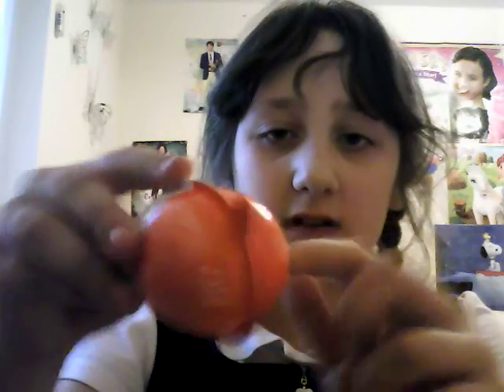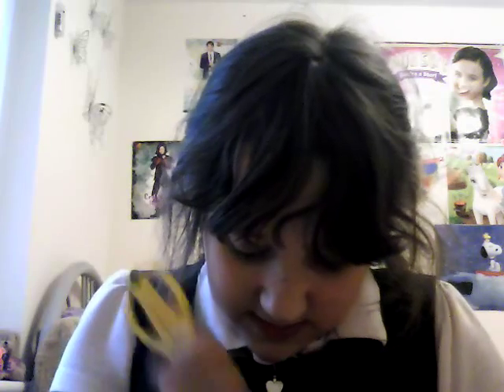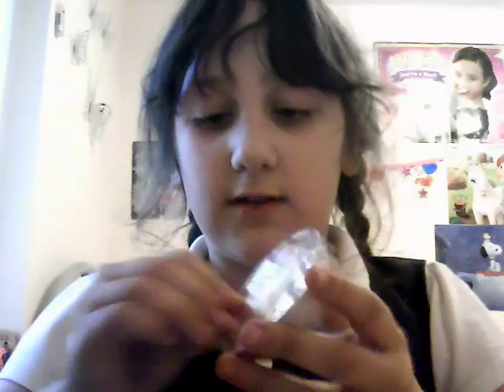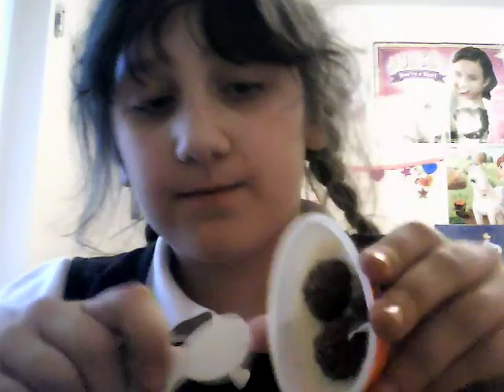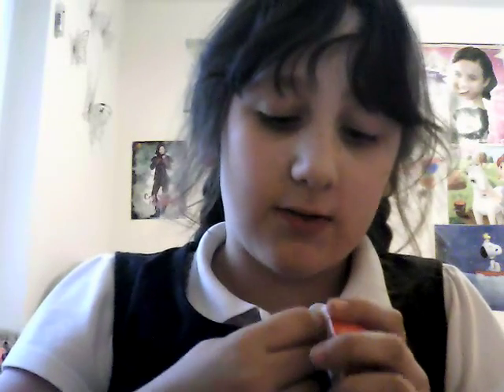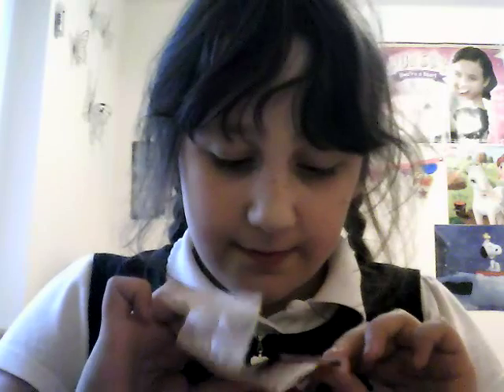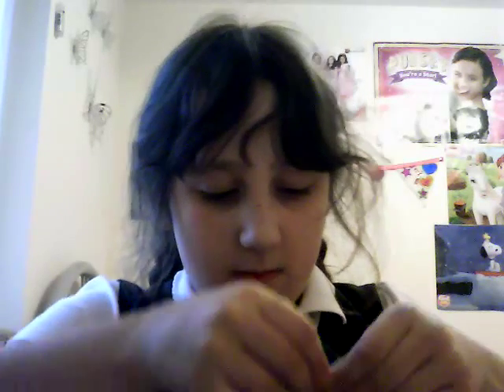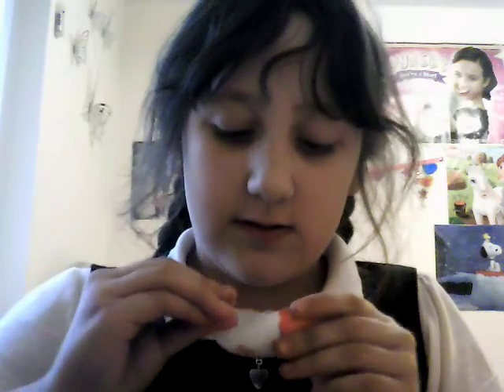Unboxing NEW kinder egg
Hi guys hope you enjoy comment if you like the new one better or the old one.